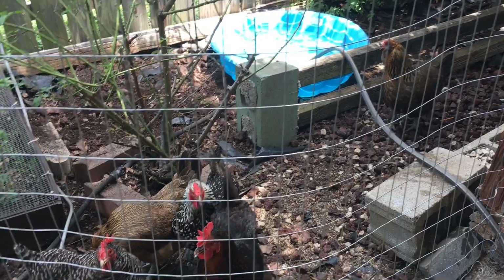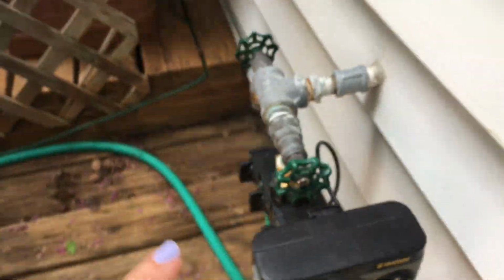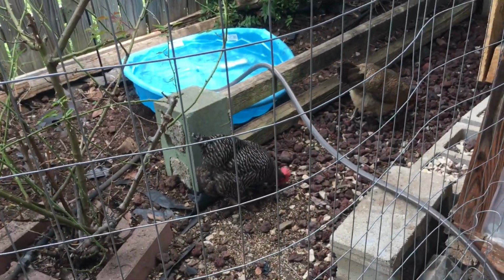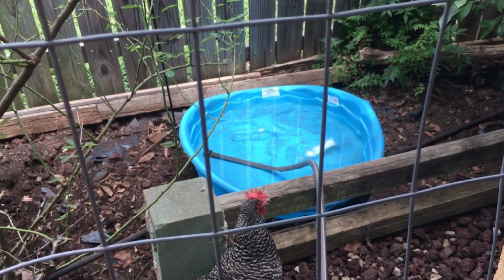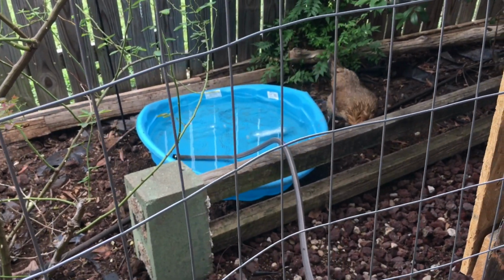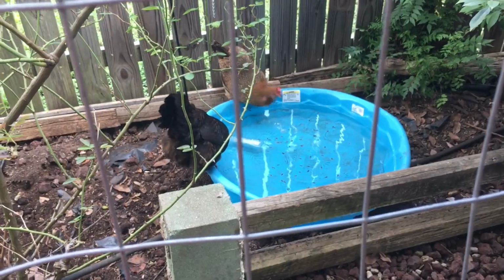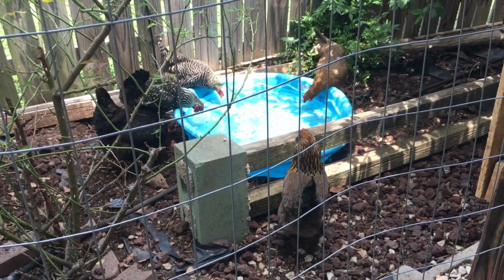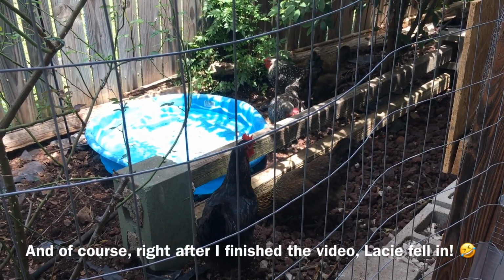Pool Girls - Cheap and Easy Summer Fun for Backyard Chickens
RSM has an entertaining idea for how to keep your flock cool this summer! Get tips on her other ideas, the best timers and connectors, as well as how to set up a cheap chicken pool oasis. Learn the signs of an overheated chicken, the fastest way to cool down a bird, and watch some chickens bobbing for seeds!

THE CHICKEN TENDER'S JOURNAL IS LIVE AND READY FOR PURCHASE! RSM is so happy to offer this to the community and really appreciates your support.

Remember that RSM has literally hundreds of videos here to help you get more detailed information on all kinds of topics, from chicken medical issues and general health, to chickens and your plants, to chicken treats and snacks!

RSM now works with Grubbly Farms to spread the word about healthy, sustainable feed and treats for your backyard chickens! Grown responsibly in the US and Canada, always ship for free, and use RSM’s code for your own discount!

Mister system summer 2022

Pressure regulator for mister

Hose splitter and timer

Shade tarp